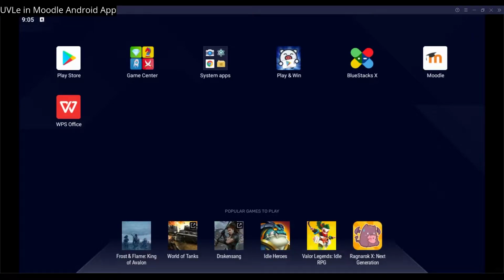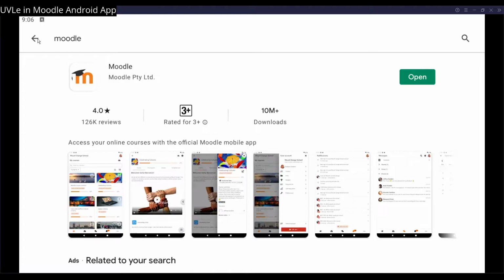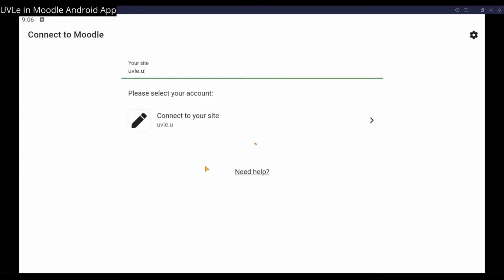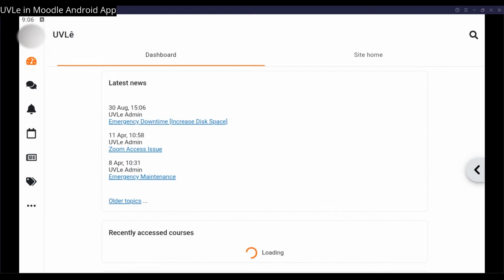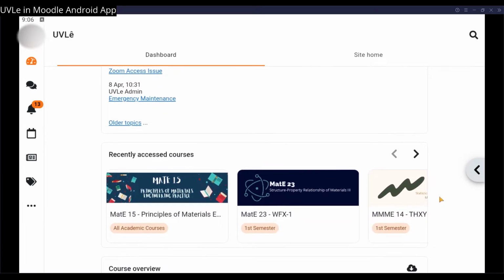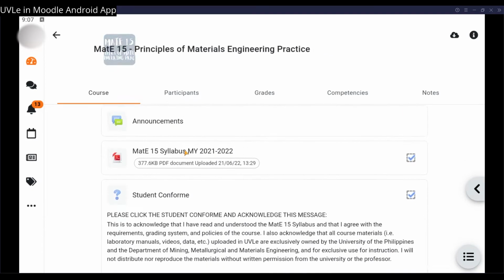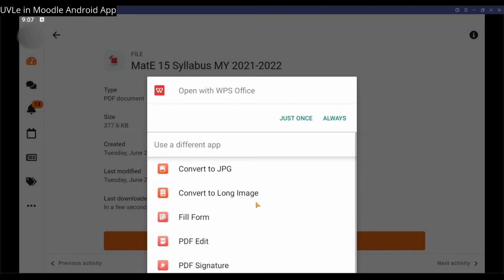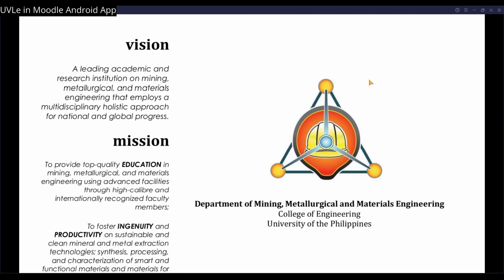How to Access UVLe in the Moodle Android App